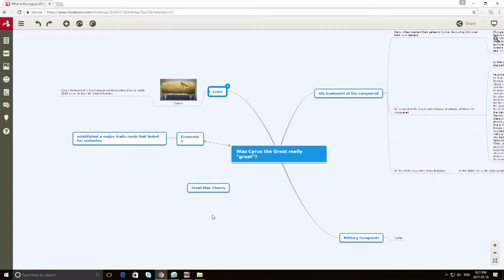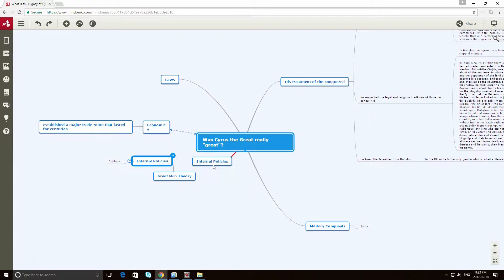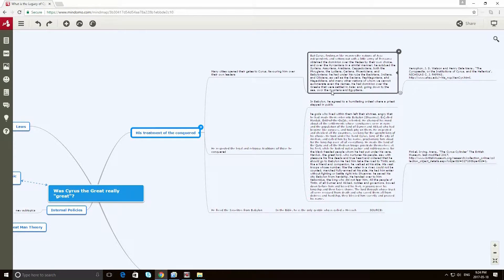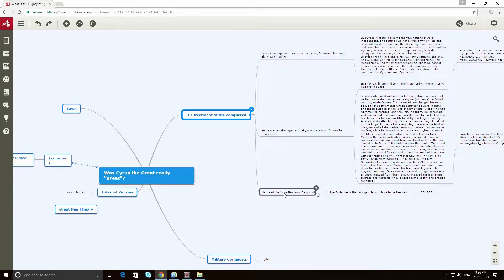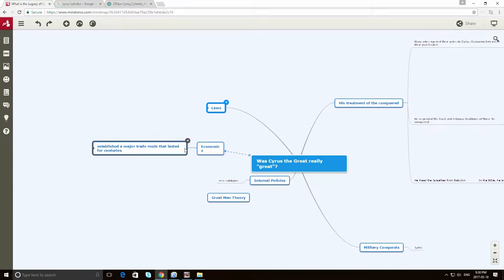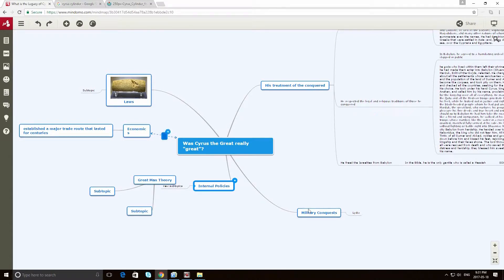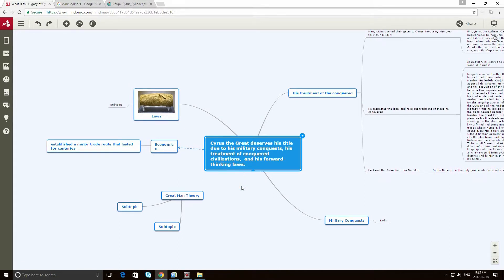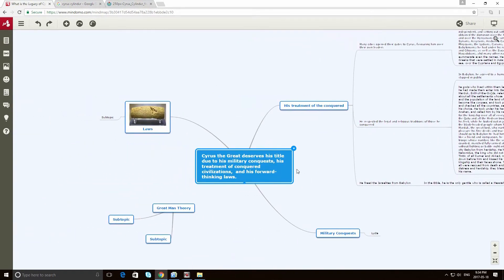mindomo version 2